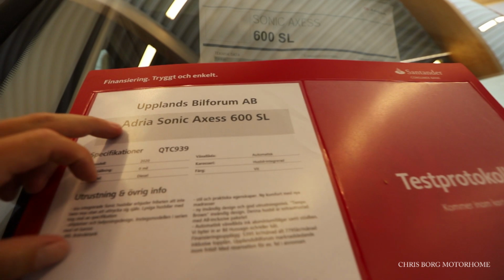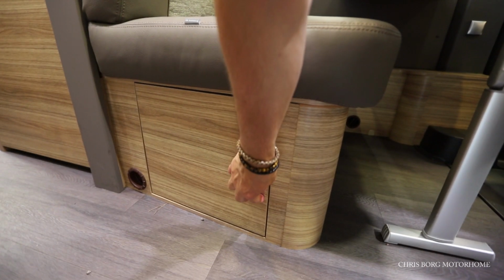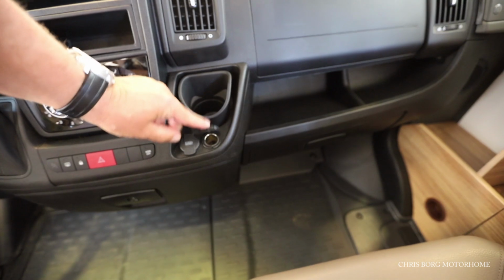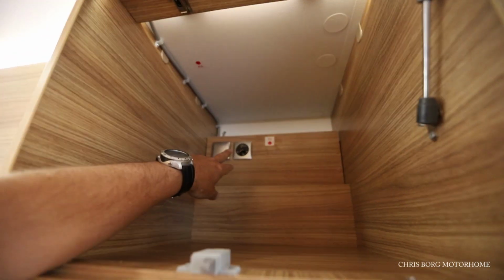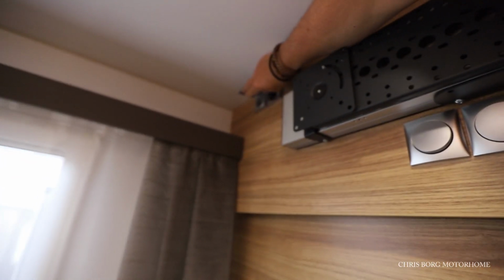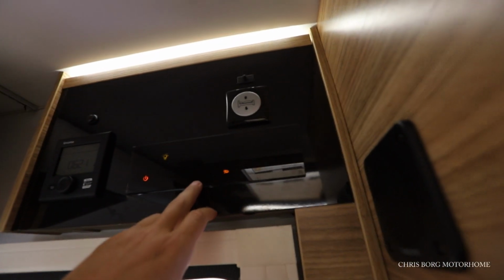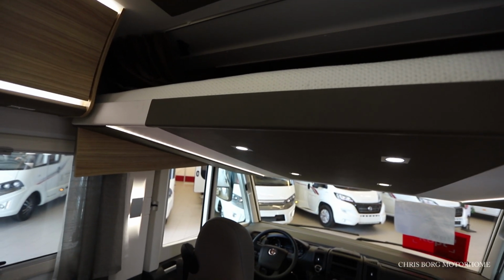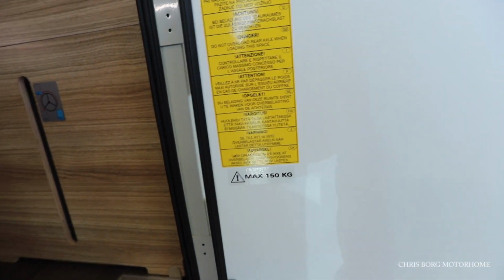Adria Sonic Axess 600 SL 2020 Motorhome 6,99 m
First look at Adria Sonic Plus 600 SL 2020 Motorhome at Upplands Bilforum AB in Uppsala in Sweden. This motorhome is 699 cm long, 232 cm wide and 297 cm high.
Price 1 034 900 SEK (98 000 euro)

MY CAMERA GEAR:
Main Lens 15-35
Lens 24-70
Lens 70-200
Lens 60-600

Sigma Pol-Filter

Battery Pouch
Memory Card
Camera Stabilizer

GoPro Tripod/Selfiestick
Go Pro Fusion
Memory Card

Gimbal iPhone
Wireless Microphone System
Led Light
Power Bank

Memory Card Case
Cable Pouch
Camera Backpack
Camera Bag

DESK GEAR:
Keyboard and mouse
Card Reader
Hard Drive
Computer: HP Omen Oblisk 875
Monitor: Philips BDM4037UW